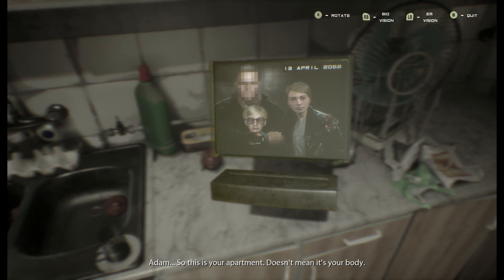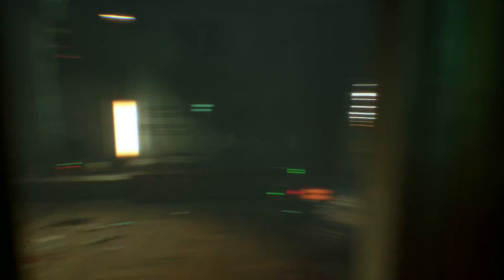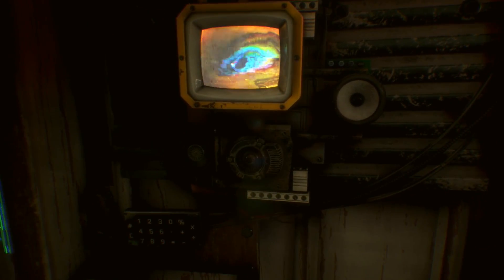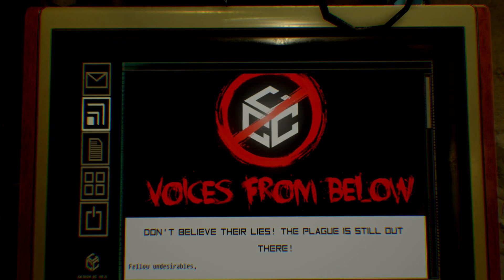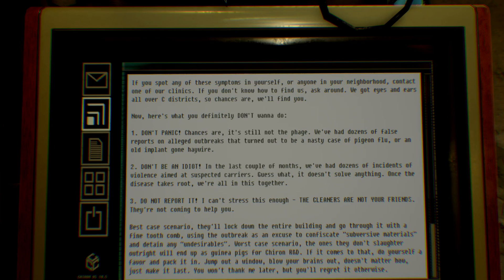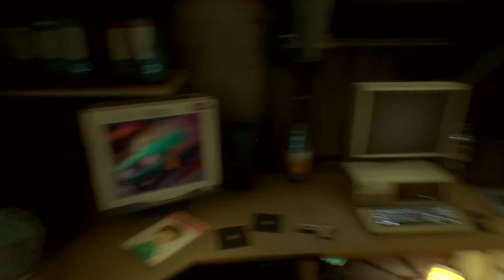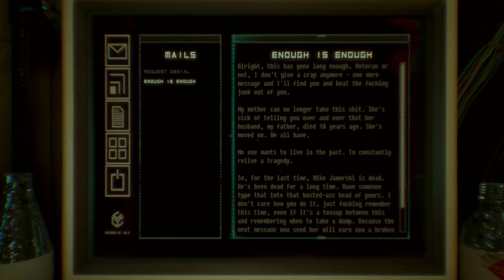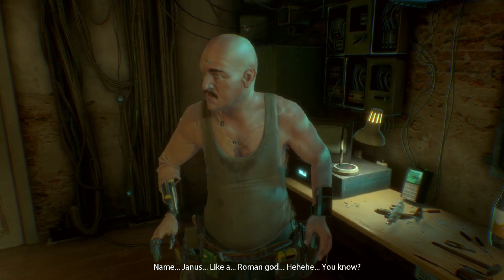😈 Investigating The Scene 👿 | Observer Gameplay Part 2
Observer is a cyberpunk retrofuturism game where the police can invade people's minds and arrest you for thought crimes.